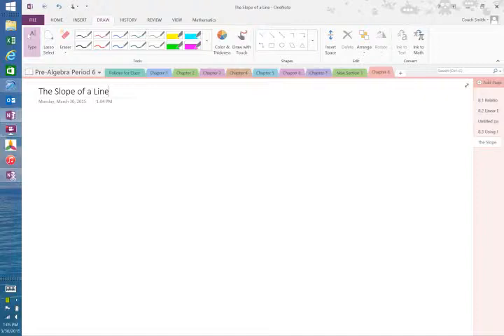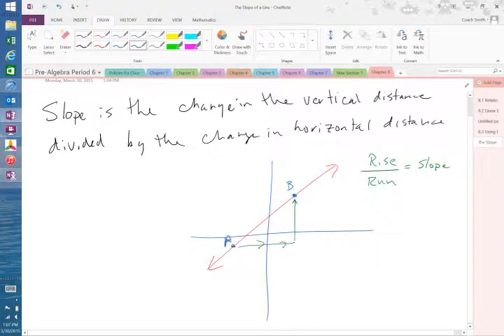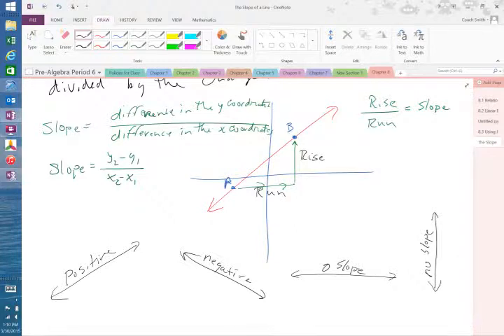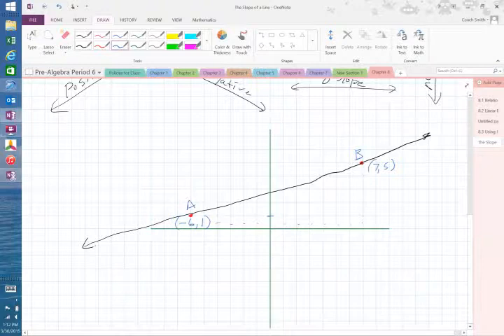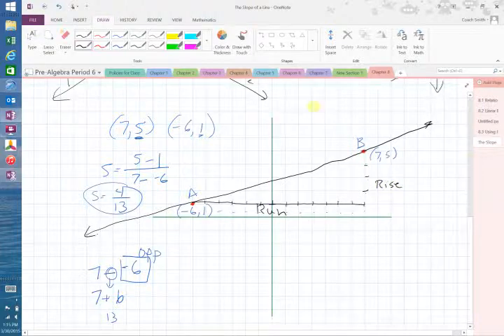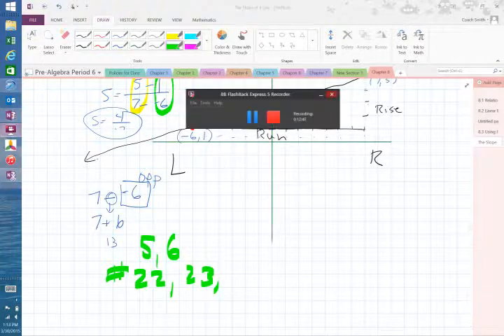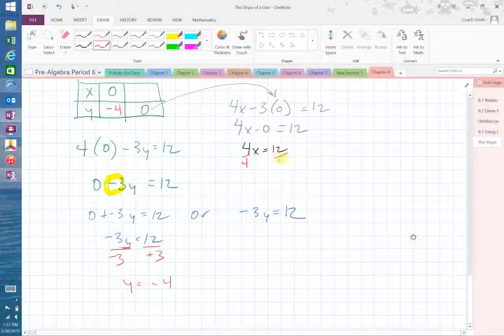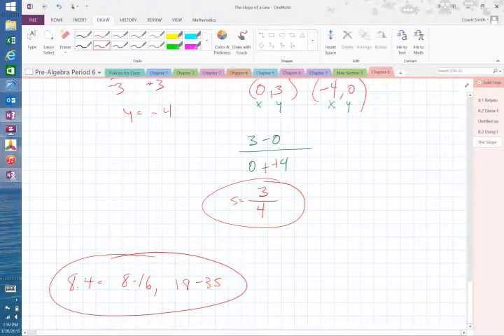8.4 Slope of The Line 2015